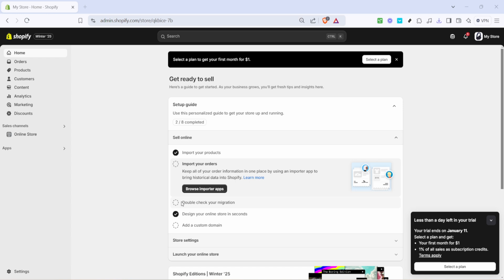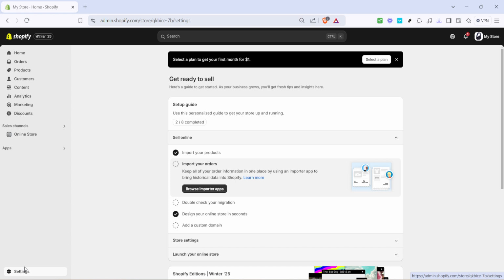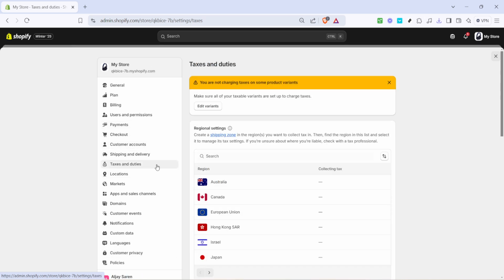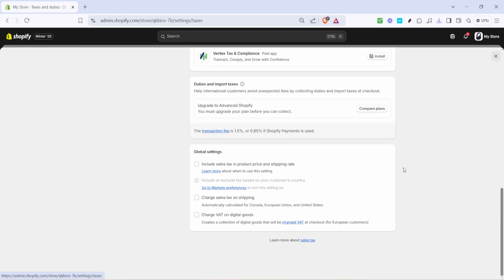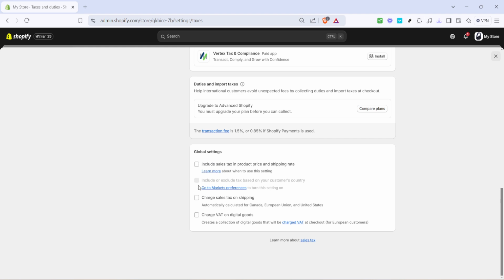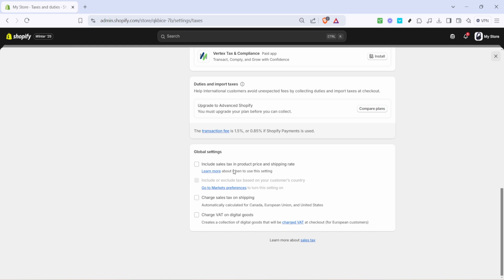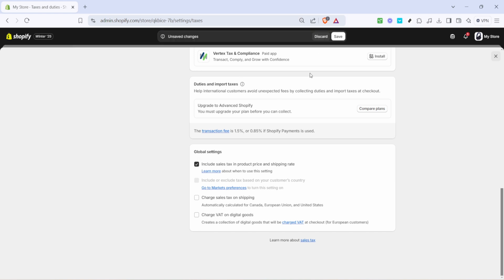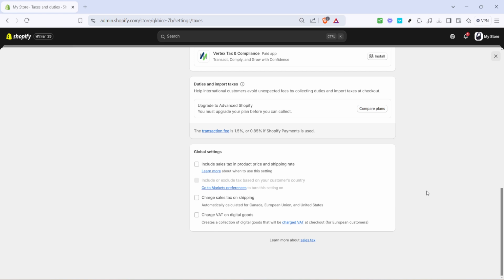How to Remove Taxes and Shipping Calculated at Checkout on Shopify (Full 2025 Guide)